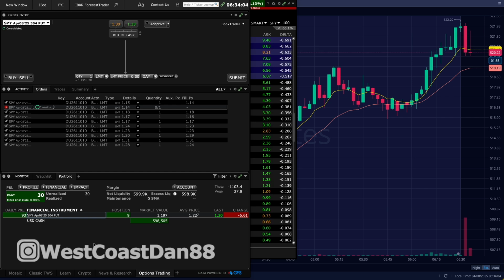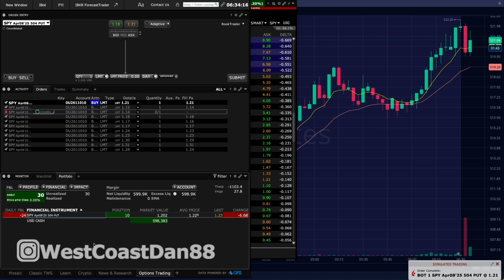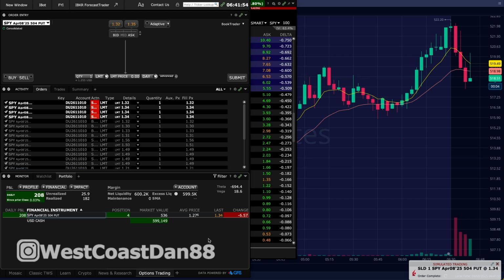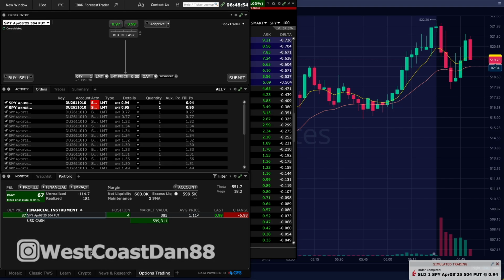Outrageous 0 DTE Option Trading Demonstration - Day 2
Today I deliberately played counter trend just to make it more exciting. Otherwise, the trading session would end in 20 minutes. Even at counter trending, I still managed to end the session in green.

I know that the traders out there watching this video would be screaming at the screen saying that it's not how you suppose to trade. I tried to prove a point that even if you swing blindfolded, you can still come out on top if you have a big enough budget... and your broker would love you a lot too with all the commissions you're giving them.

There will be a new video every trading day for 5 days straight in this series.

Will I be able to make it work or will I fall flat on my face tomorrow? Make sure to tune in to watch tomorrow's video to find out.